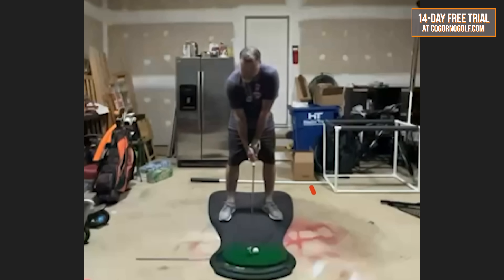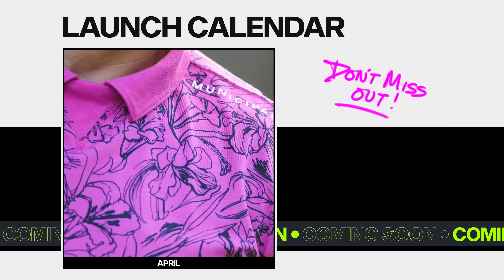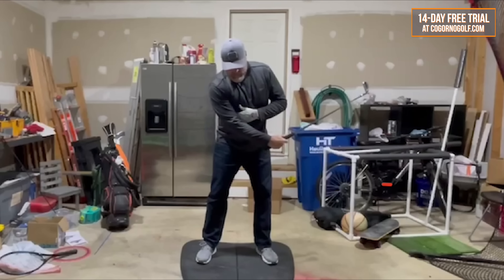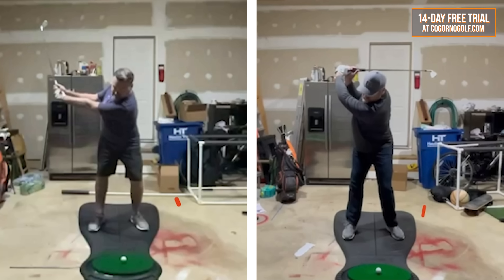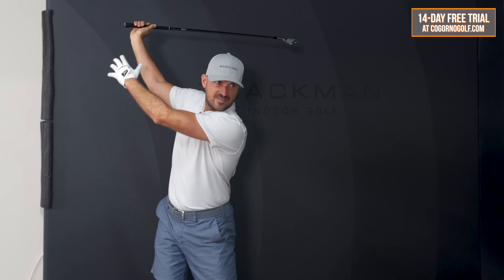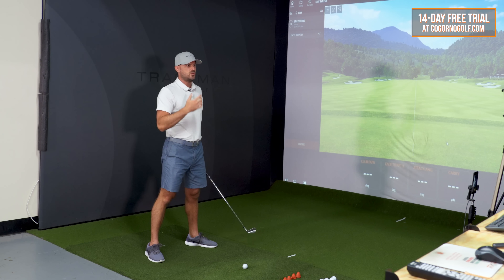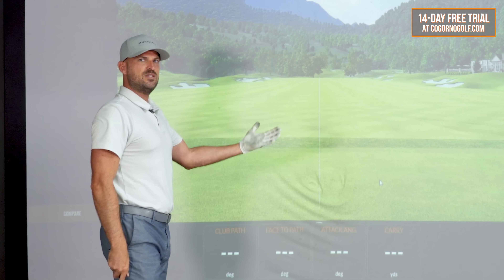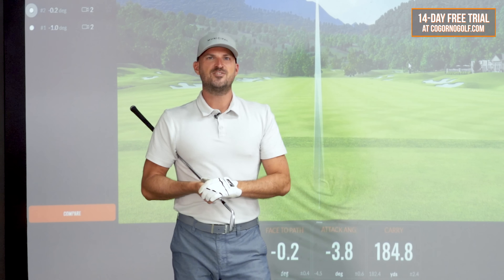GOLF If You Are Not Flexible THIS Is For You! (Immediate Power Increase)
1) Used it personally. (which will be the case the vast majority of the time)

2) Thoroughly researched it and got first-hand user feedback from other professionals I trust and that have used the product/service.